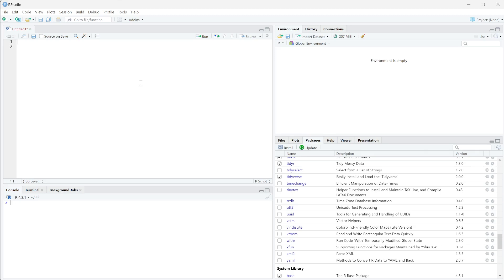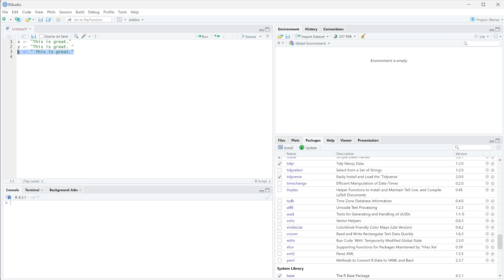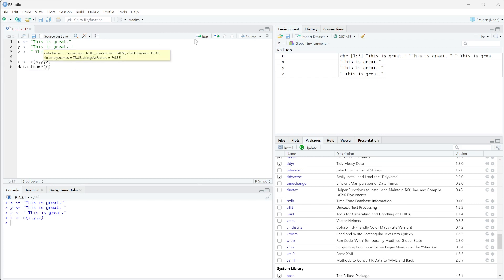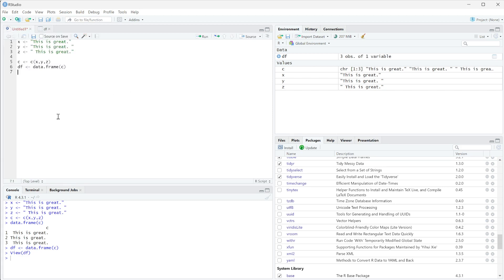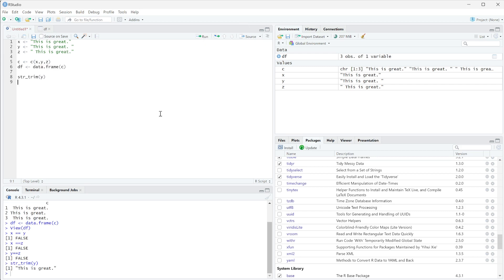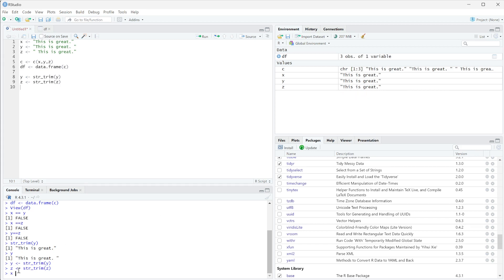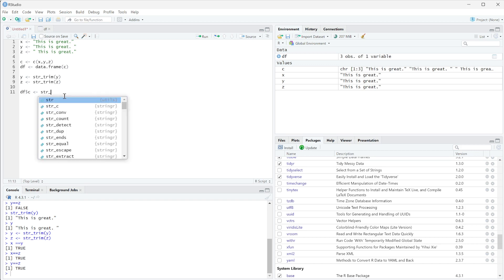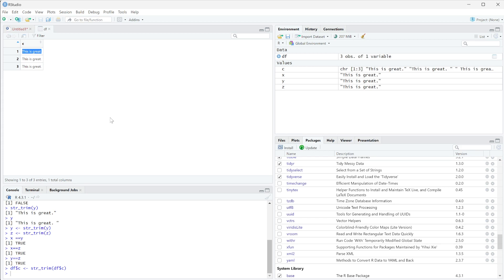Clean and Trim Text in R Using RStudio || Data Analysis in R for Beginners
In this video, I will walk through how to clean your text of leading and forward spaces in R using RStudio. Specifically, I will use the function TRIM.